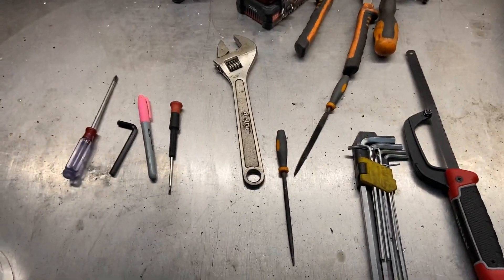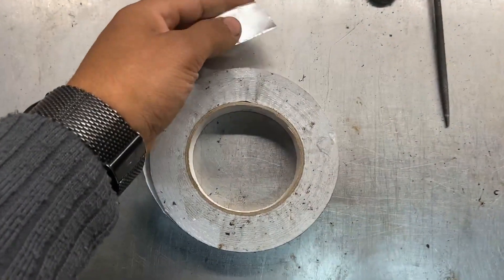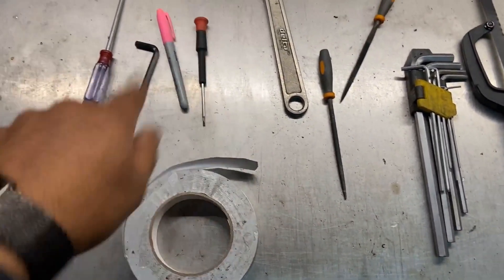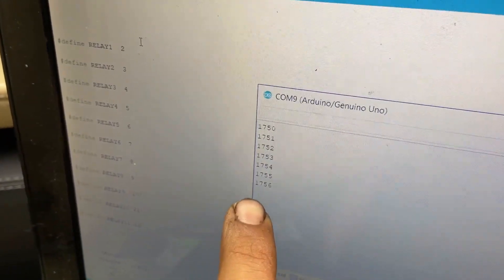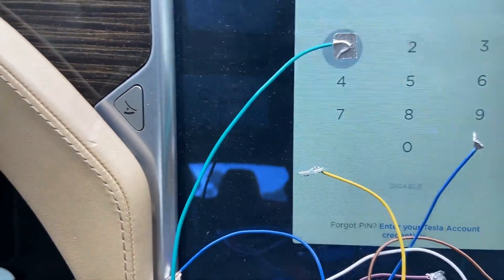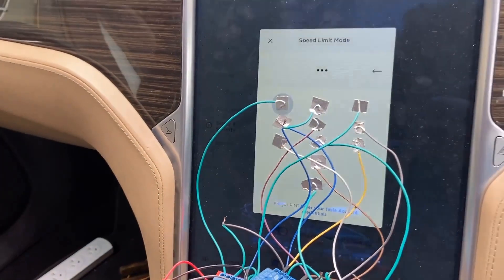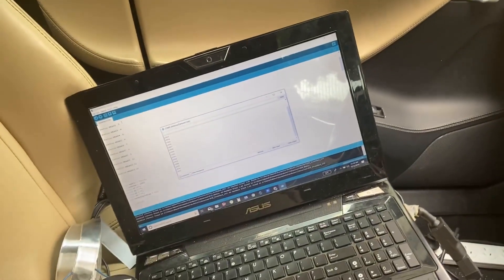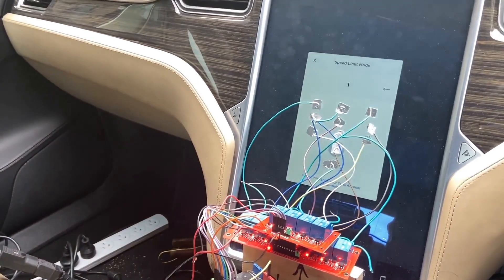Tesla Touch Screen Brute Force Hack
Quick and Dirty Arduino hack to Press the touch screen buttons on your Tesla or any touch screen Device or Mobile.

Relay Boards

Hookup Wires